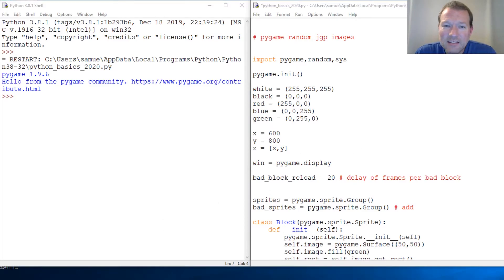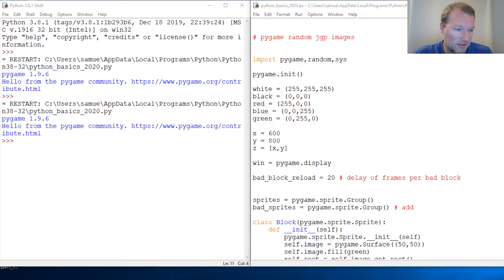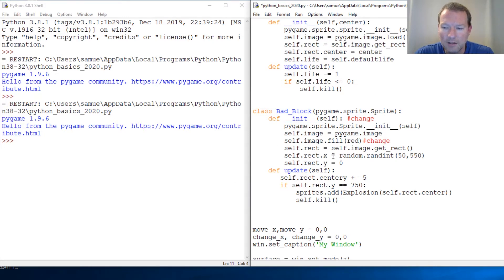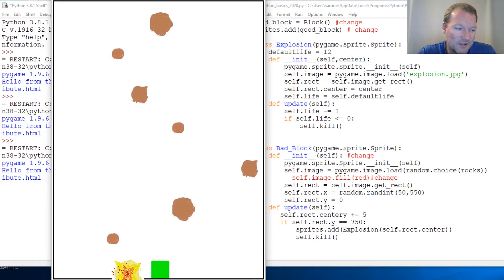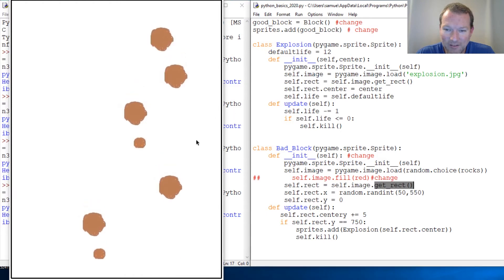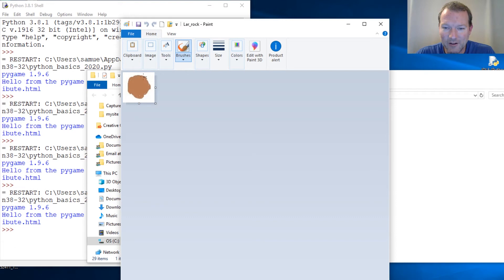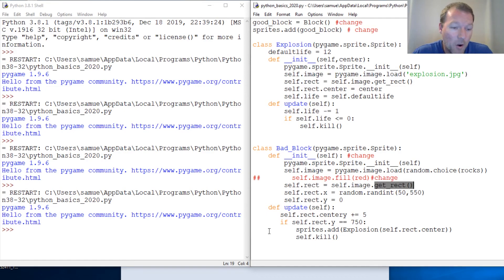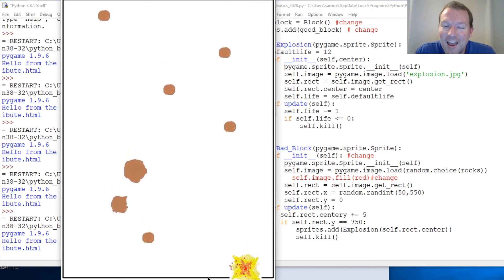Python Basics Tutorial Pygame Random Choice Image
Learn how to randomly choose an image with random and pygame for python programming